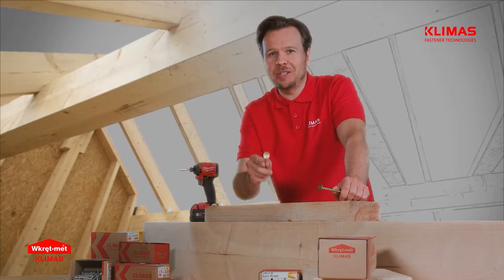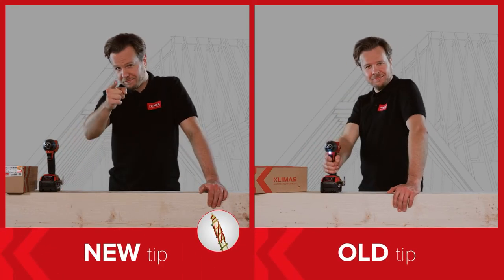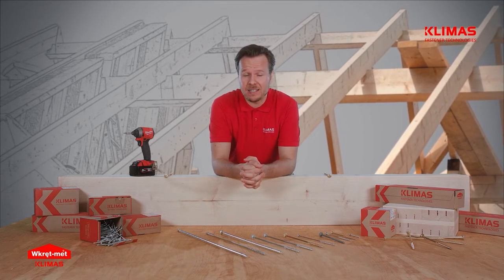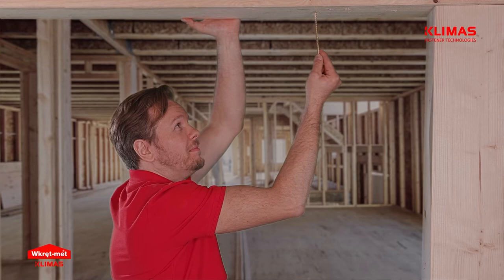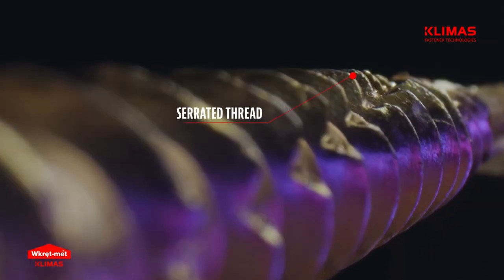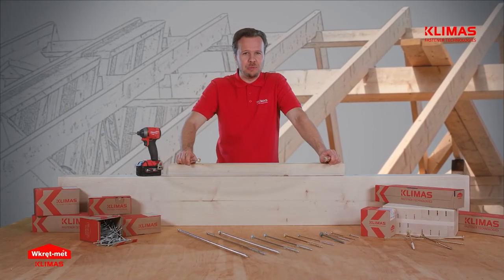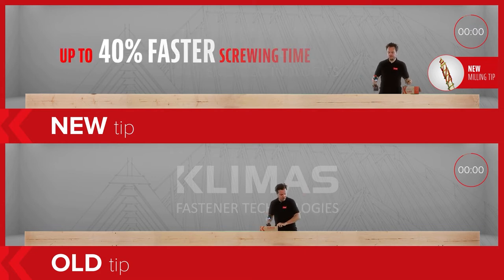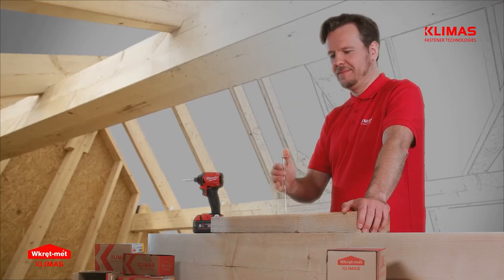KLIMAS WOOD SCREWS WITH A SPECIAL MILLING TIP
Screws for wooden constructions are designed for joining wooden structures and are perfectly useful in the construction of rafter framing, building frames, joining wooden beams, during the construction of garden sheds or pergolas. Klimas offers a wide assortment of fixings and screws dedicated to wooden construction. The constant tests that the products undergo in our own laboratory allow us to cover them with producer guarantees. The new milling tip is an original solution that makes work easier and faster.

In the form of a short film, we present a comparison of two carpentry screws. The old functional tip has been replaced by a new, improved version. This solution is dedicated to all designers, constructors, architects and contractors who value their time. The wide assortment of screws and carpentry fasteners makes it possible to address the offer both to the manufacturers of wooden houses, buildings with CLT and contractors of smaller structures such as summer-houses, sheds and terrace roofing. The video comparison of the products leaves no doubt as to the choice of the proper fastening.

The milling tip for carpentry screws, developed by Klimas experts, responds to the specific needs of contractors. This functionality allows for a reduction in screwing time of up to 40%, with the same load. The additional double thread on the spike makes it easier to "catch" the wood in the first screwing stage. This feature will be appreciated by anyone who has tried to join pieces in hard-to-reach places or overhead, for example. Now all you have to do is put the new tip into the wood, press down and turn it slightly, and the screw will stay in the substrate.
Additional cutting notches on the tip of the carpentry screws, cut through the wood fibers so that the screw application can be done without pre-drilling, even with larger diameter screws.

The 20% reduction in screwing resistance means faster working times on the one hand and lower battery consumption when using battery-powered tools on the other. The special wax coating significantly reduces the screwdriving moment.
All product features make working with wood easier and ergonomic.